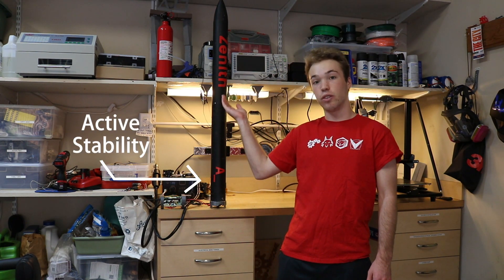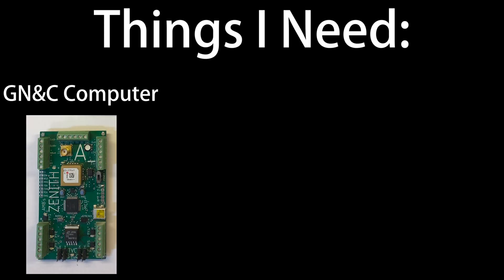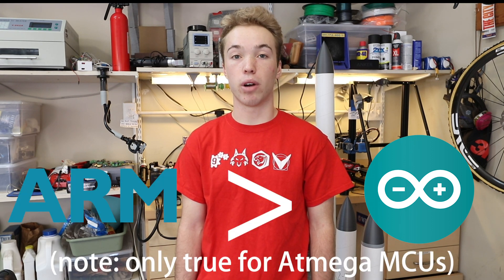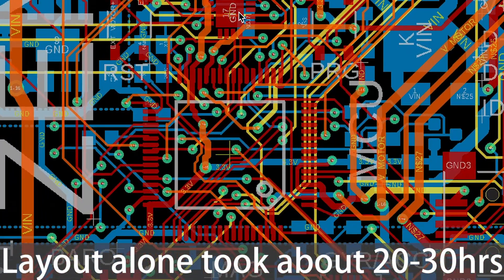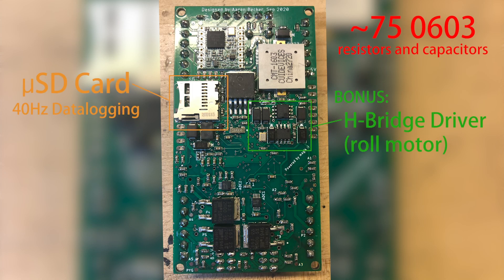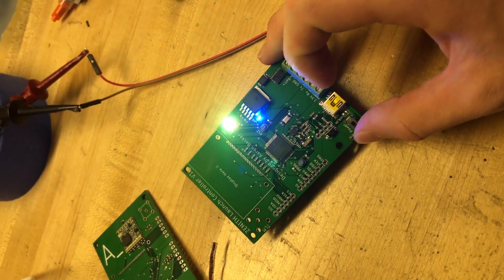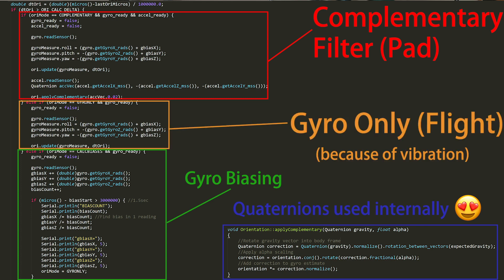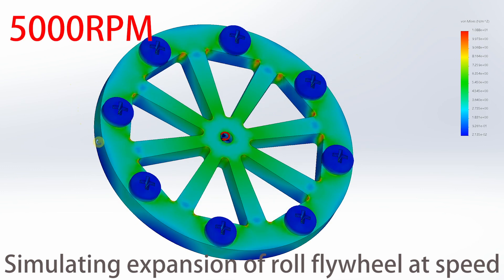MIT Maker Portfolio Video (Accepted EA 2025)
Accepted Class of 2025, MIT Maker Portfolio Video
Video details my Zenith thrust-vectoring system for active guided control of model rockets.
Go check out my portfolio website or Github if you want to see more projects/what I’m up to now!

Some designs shown in the project were directly inspired from others (thank you so much!). Go check them out: